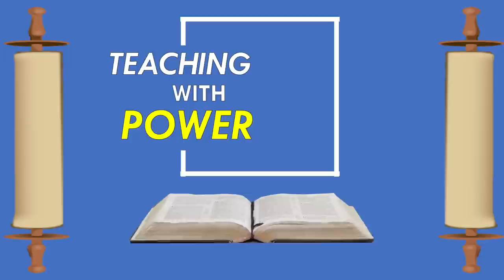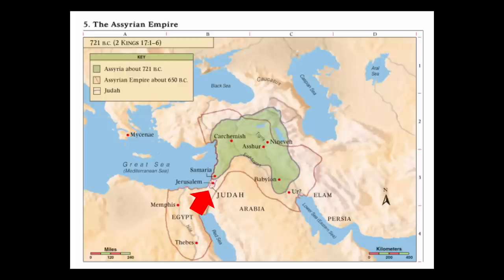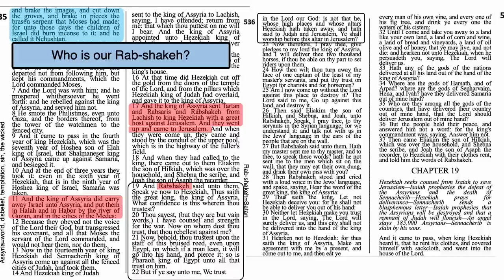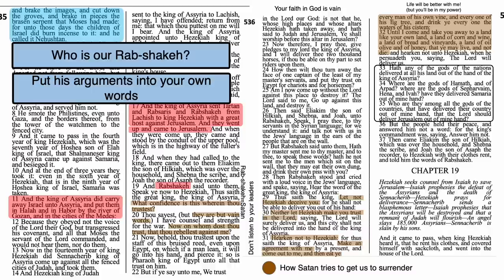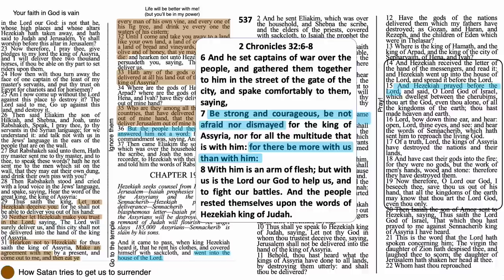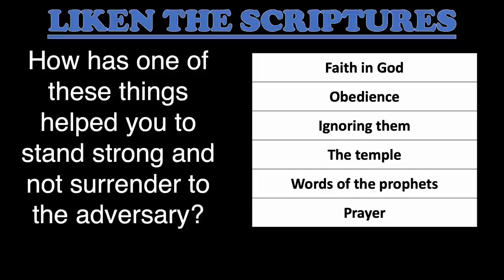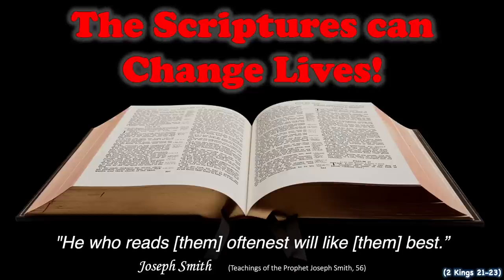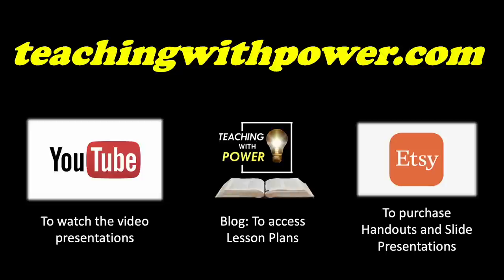2 Kings 17-25, Come Follow Me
Teaching and Study helps for 2 Kings 17-25.  These insights coincide with the lesson for July 11-July 17 in the Come Follow Me manual. Principles include: Maps and Ammo Boxes, Sundials, The Greatest King, and more.